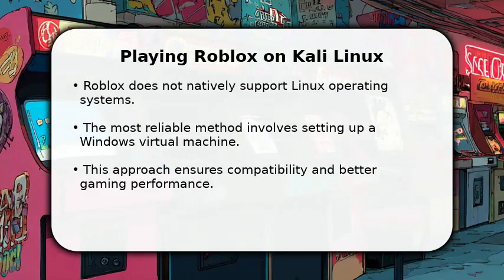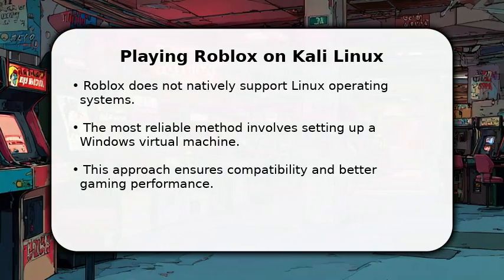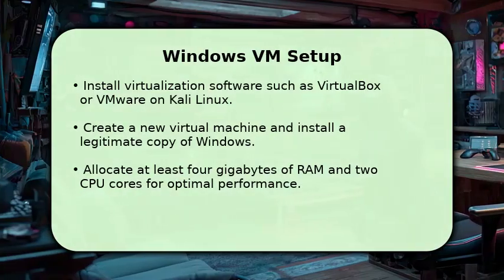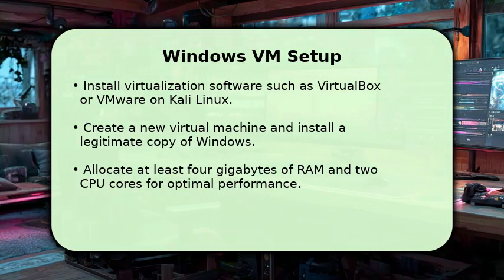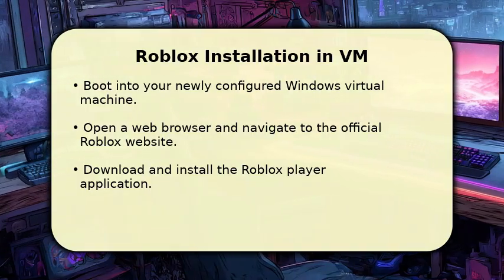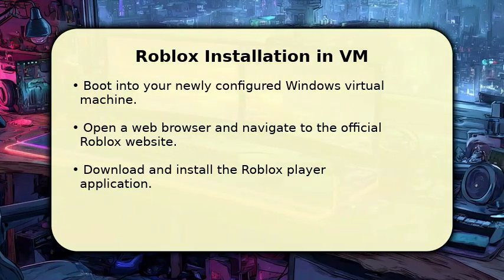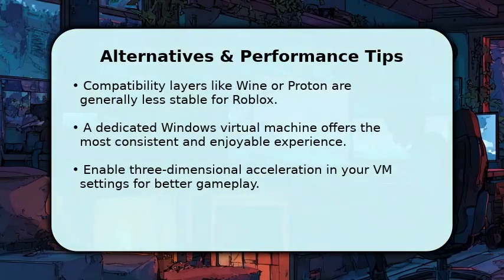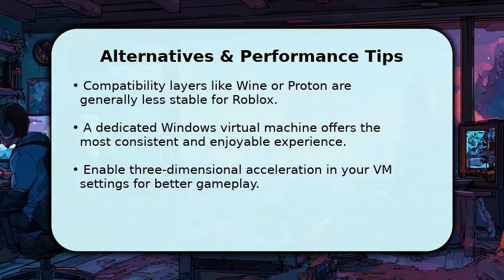How to Play Roblox on Kali Linux 2025 - Full Guide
▸ :^) Are you looking to enjoy Roblox on your Kali Linux system? This comprehensive guide will walk you through every essential step of the process, ensuring you can successfully install and run your favorite game. We cover everything from initial setup and necessary dependencies to troubleshooting common issues, making it easy for both beginners and experienced Linux users alike. You'll learn how to configure your system for optimal gaming performance, get Roblox up and running smoothly, and finally join millions of players in the expansive, creative world of Roblox. Don't miss out on the fun – this detailed tutorial provides all the information you need for a seamless and enjoyable gaming experience on your Kali Linux machine, transforming your setup into a powerful platform for entertainment. Tags: Roblox Kali Linux, play Roblox Linux, install Roblox, Kali Linux gaming, run Roblox, Linux gaming guide, Roblox tutorial, gaming on Linux, Kali setup, Roblox on PC .